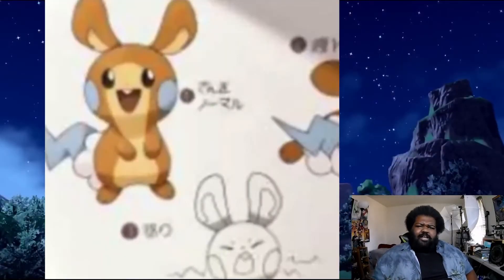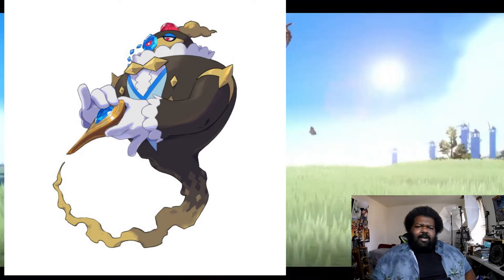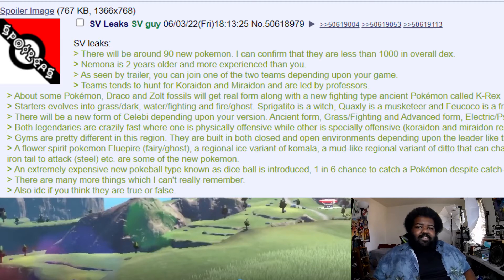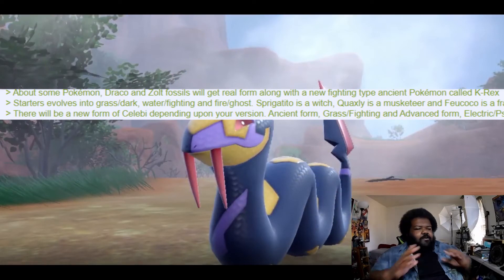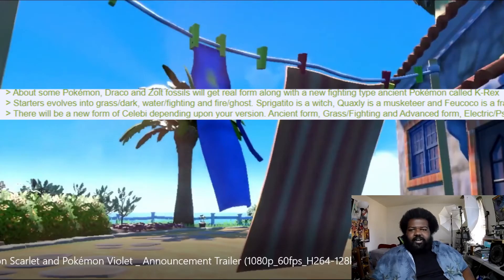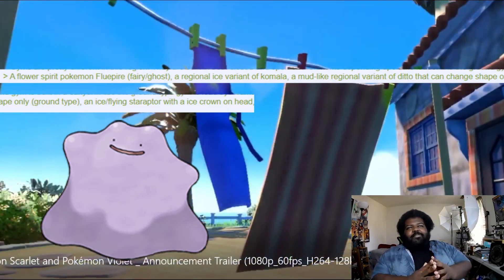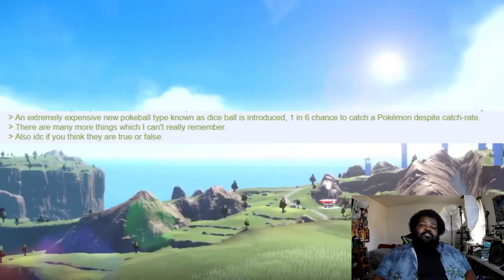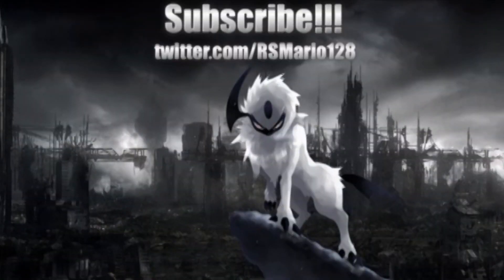Pokémon Scarlet & Pokémon Violet: New Genie Pokémon? New Details from 4Chan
Timestamps
00:00 Intro
01:31 New Electric Rodent
02:30 New Genie Pokémon
04:08 Less than 100 Pokémon on the dex
04:50 Details on fossil Pokémon
05:47 New Celebi Forms
07:26 Info on New Pokémon
10:18 Twitter Shout Outs

Background Music is:
Outtro Theme is Spinnin By Alex Beroza